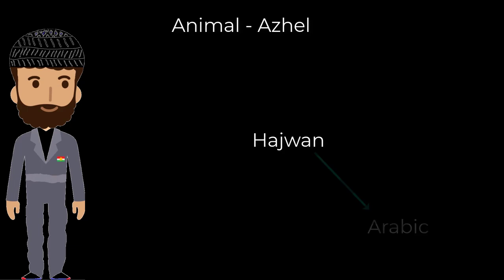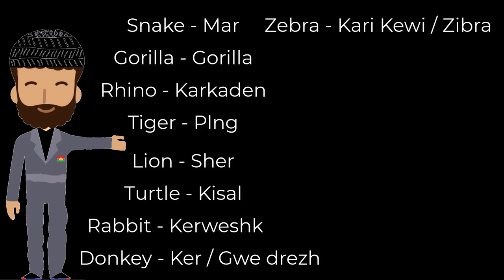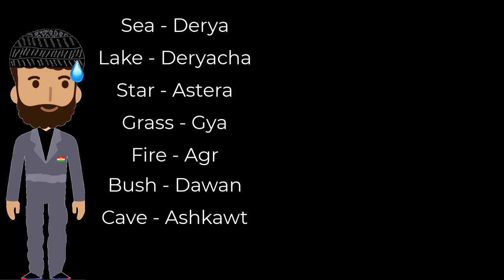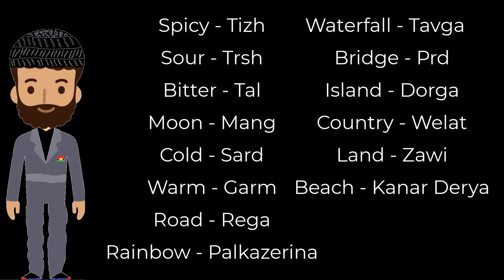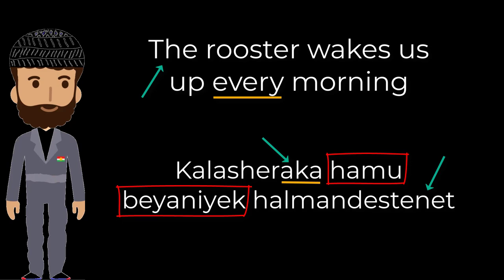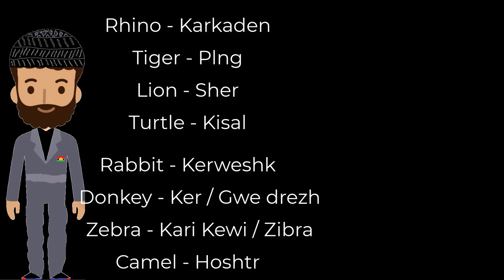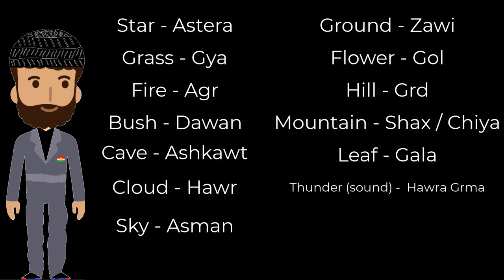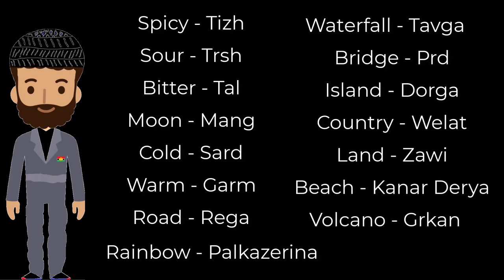Learn Kurdish with us - Sorani - 06 - Animals, Nature and Story-time!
Support us now by sending us any amount!

or

Facebook - For daily news, videos, analysis and much more